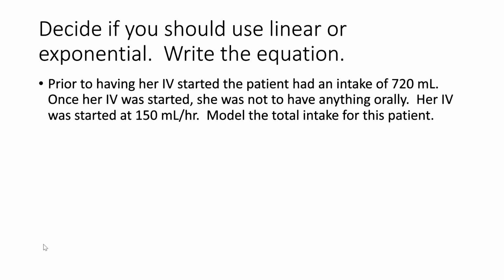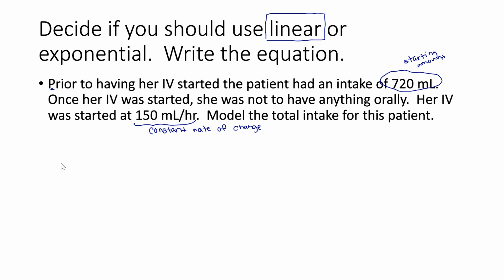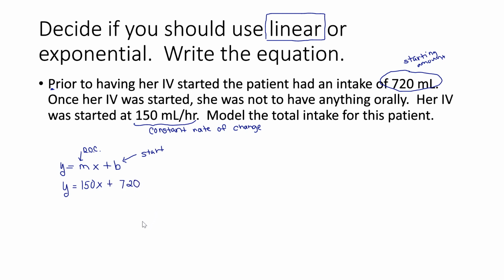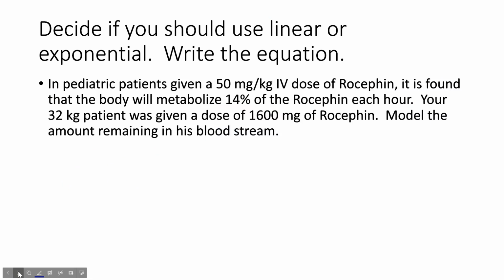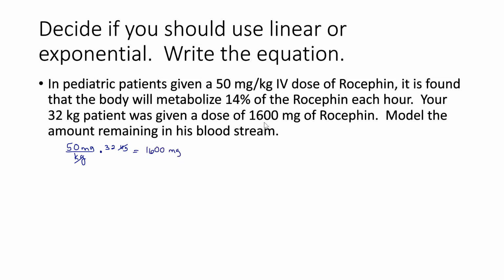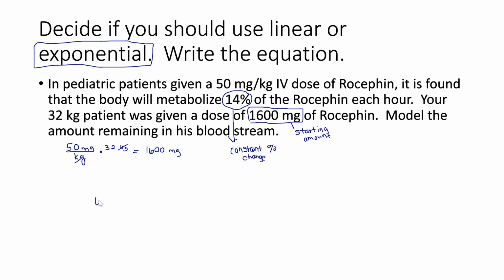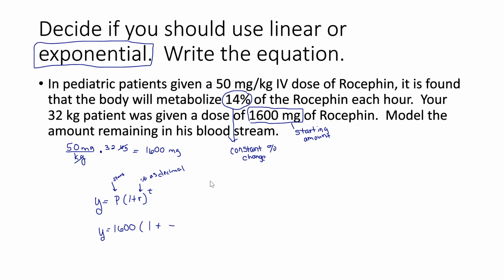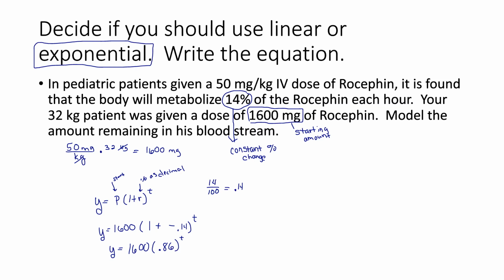Linear or Exponential Word Problems